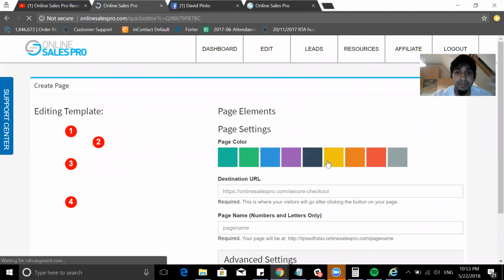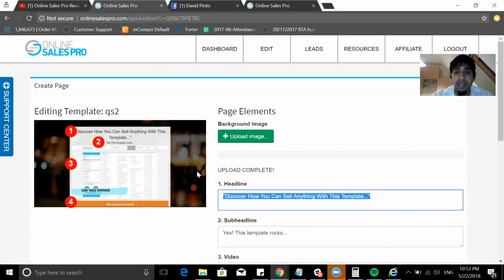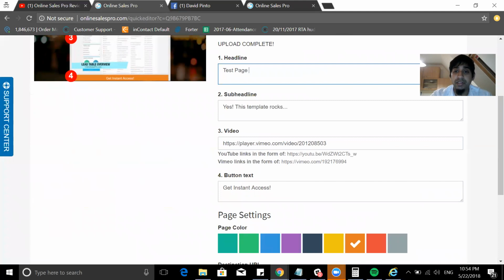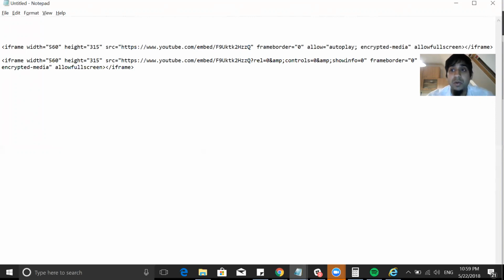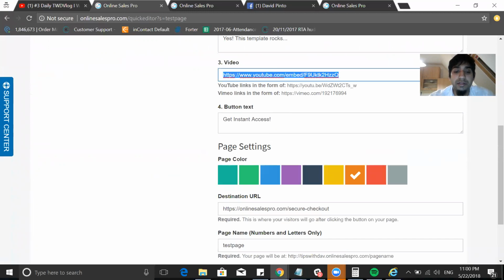How To Remove Suggested YouTube Video's In OSP Funnel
How To Remove Suggested YouTube Videos In OSP Funnel  //  Embedding YouTube Videos on online sales pro is an easy enough tutorial but to talk about being smart and having the right elements in place for your video marketing there are a few tips you can learn from this video. I personally look at youtube branding and removing suggested youtube videos as a positive change. Your OSP funnel can be better once you implement everything too. Enjoy.